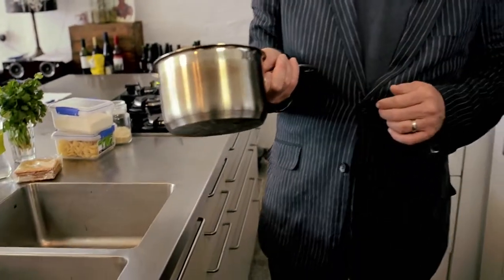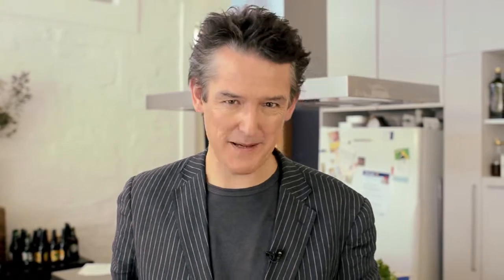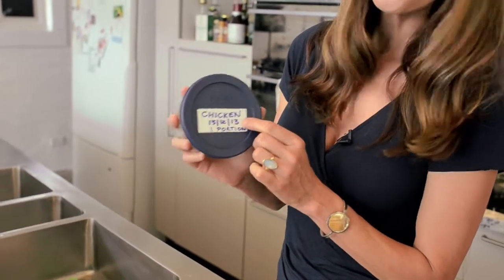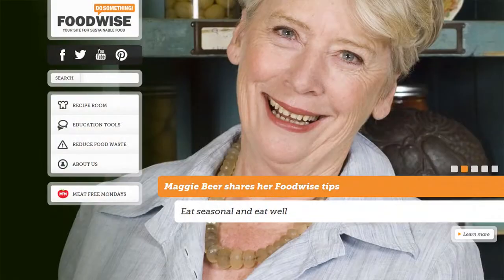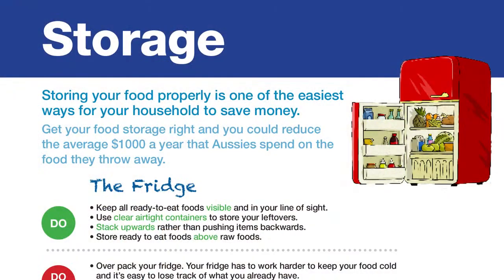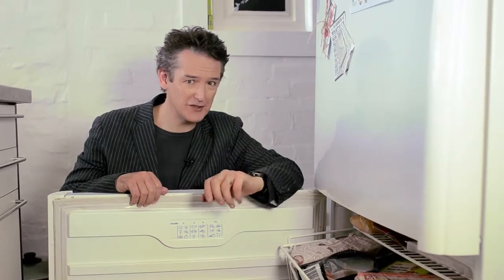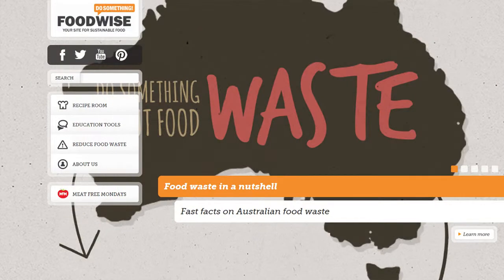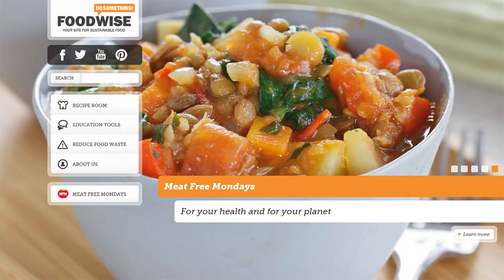FoodWise - Freezer Rules